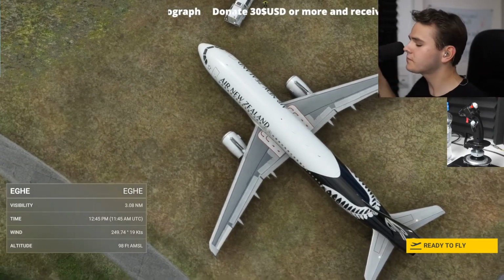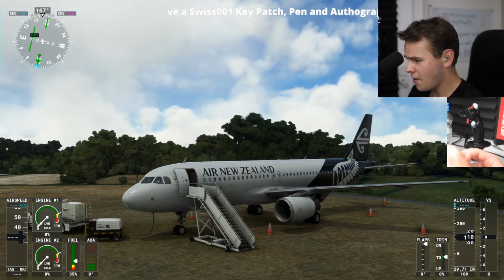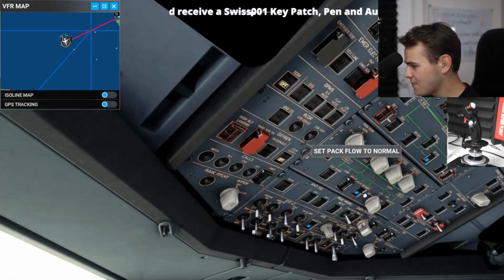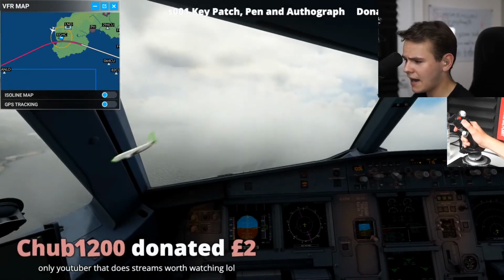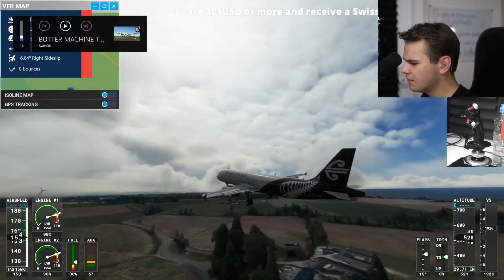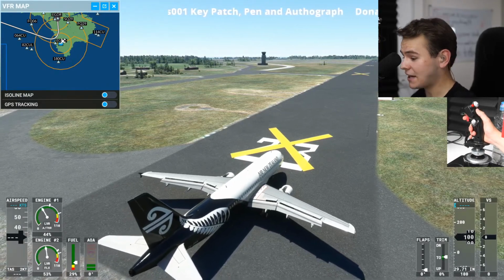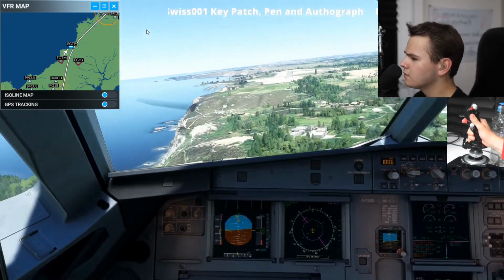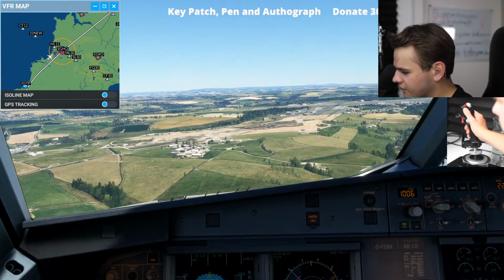FULL a320 FLIGHT In The UK - Absolute Professionalism